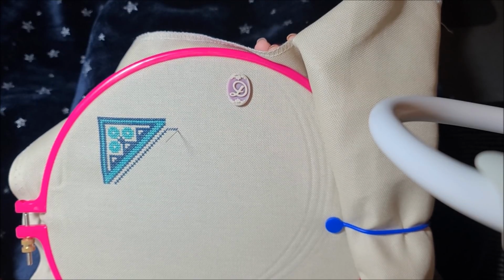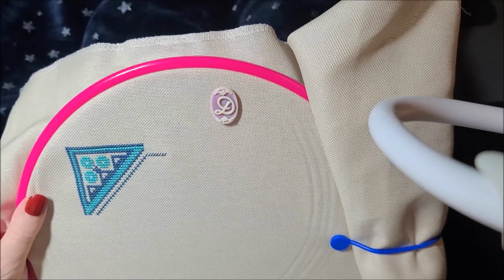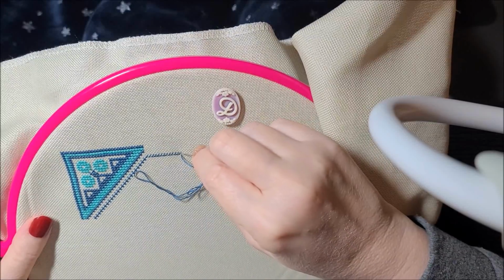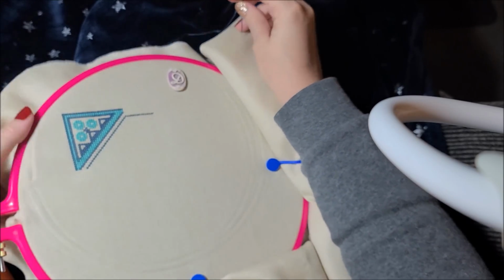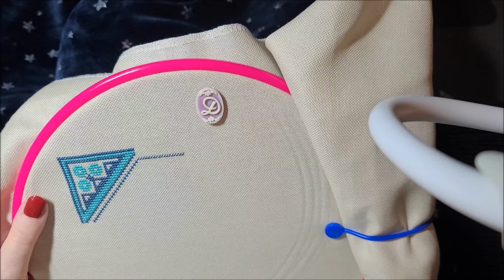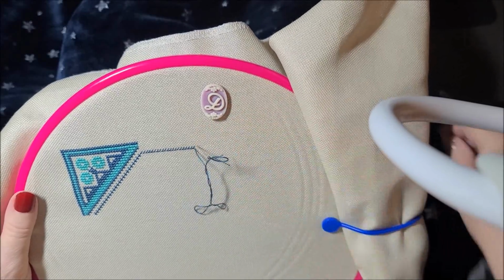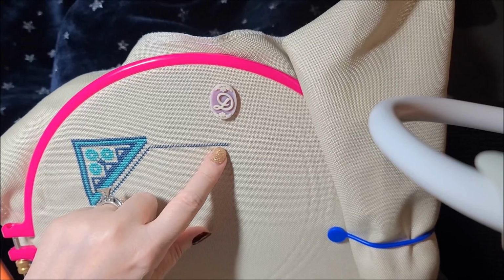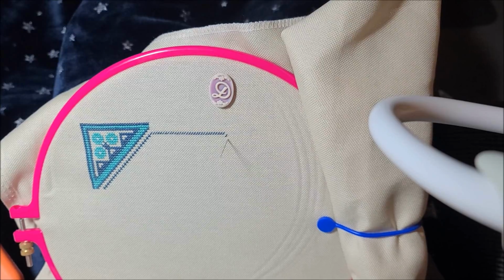8-17-21 Stitch With Me ~ MFE Fruits of Plenty ~ True Crime Storytime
True crime story starts at: 7:50

Current book I am reading:
Kara Thomas, That Weekend